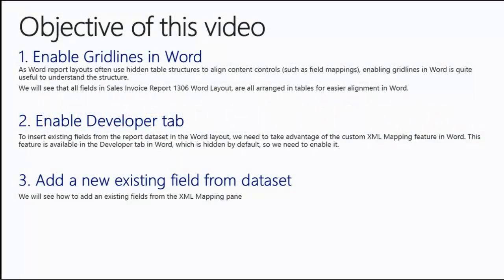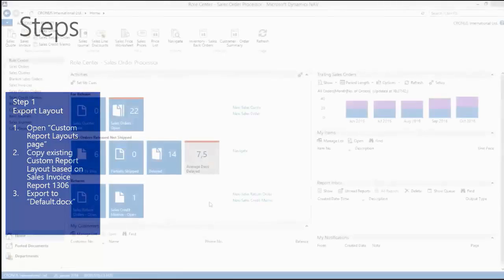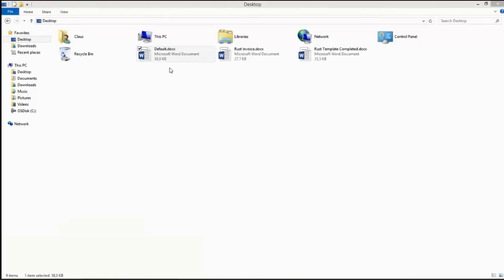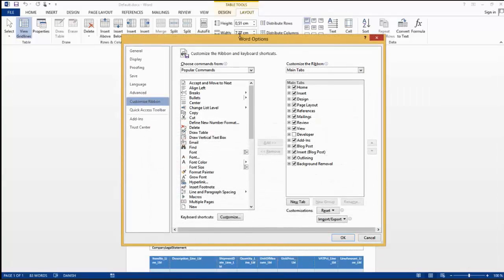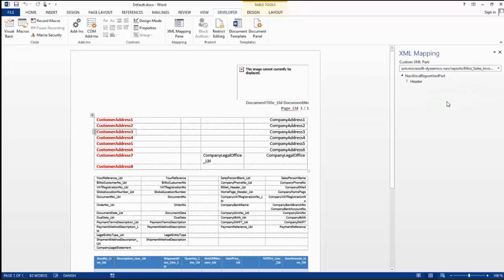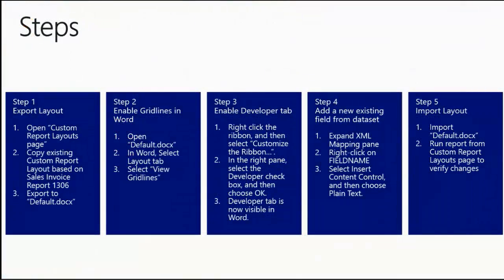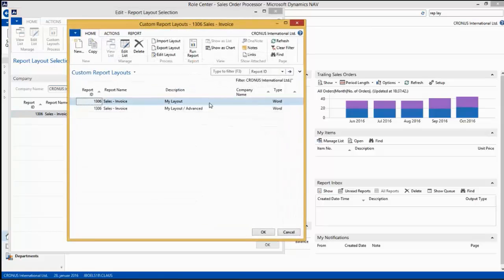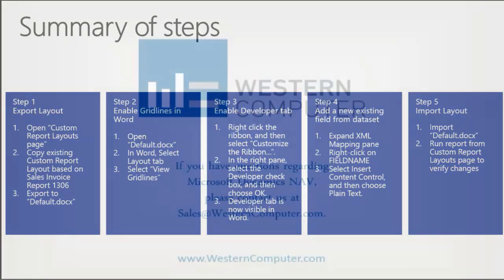How To Develop Word Layouts in Dynamics NAV